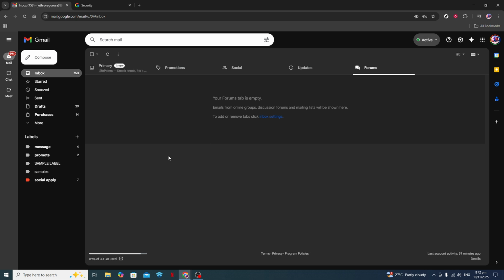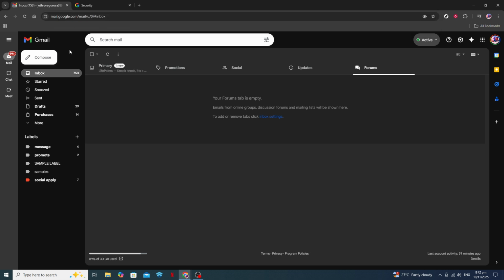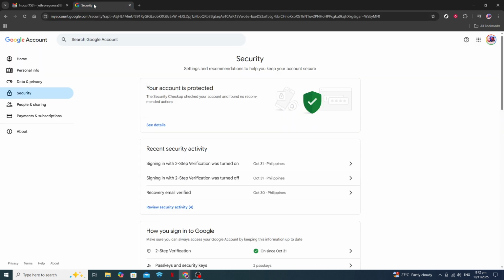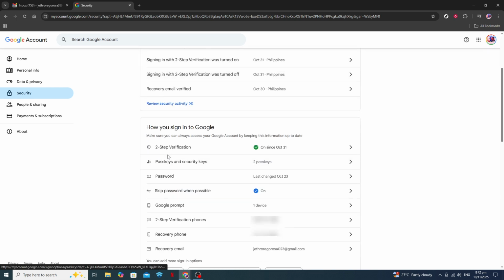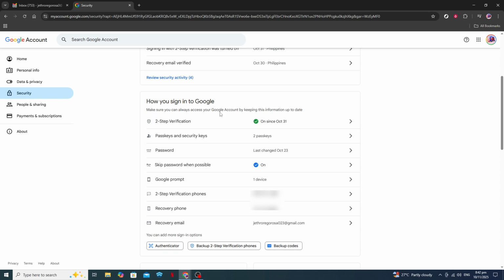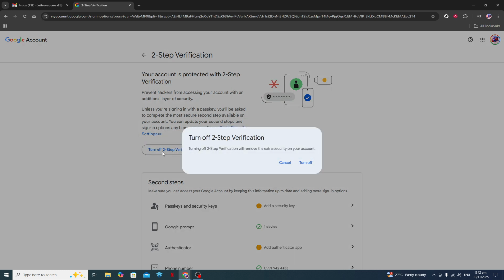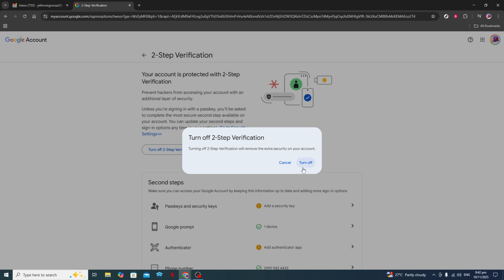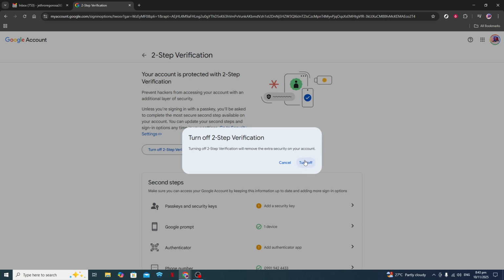How To Turn Off 2 Step Verification In Gmail Account [2025 Guide]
In today's video we cover: turn off 2 step verification, disable 2 step Gmail, Gmail security tips, Gmail 2FA off, remove 2FA Gmail, 2 step verification guide, Gmail account settings, turn off security, Gmail privacy settings, two factor authentication, manage Gmail security, email security tips, Google account settings, 2 step verification help, disable two factor, Gmail account protection, simplify Gmail security, turn off 2FA, Gmail tips and tricks

-Google Drive
-Google Meets
-Google Sheets
-Google Chrome
-Google Forms
-Google Gmail